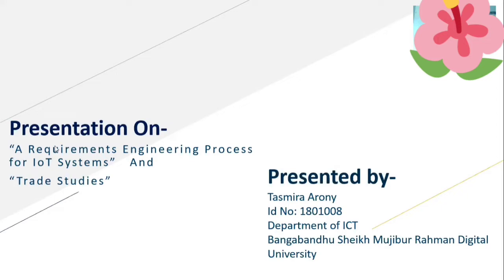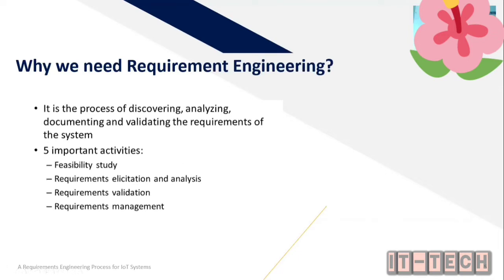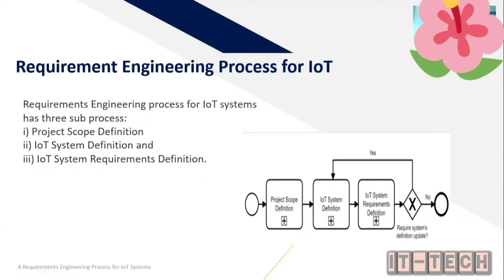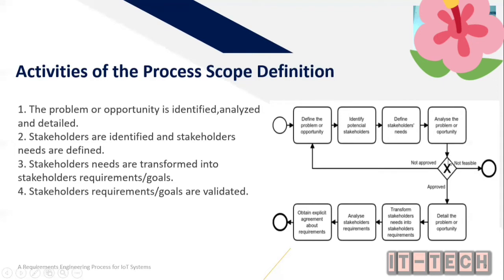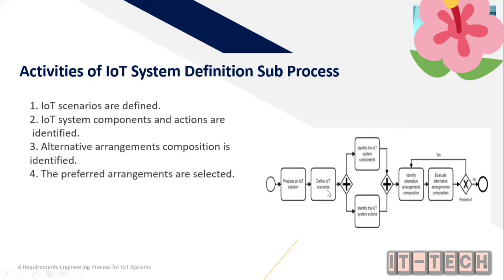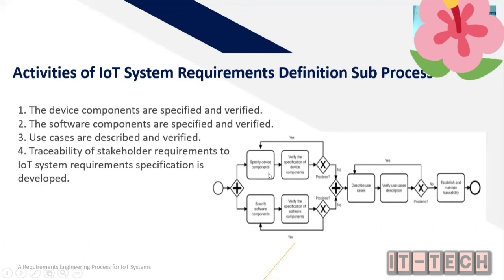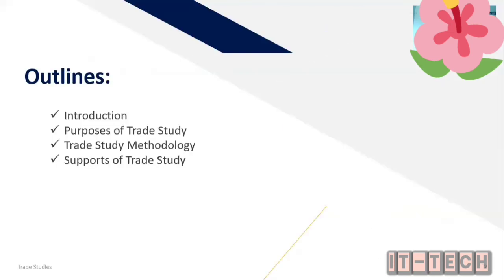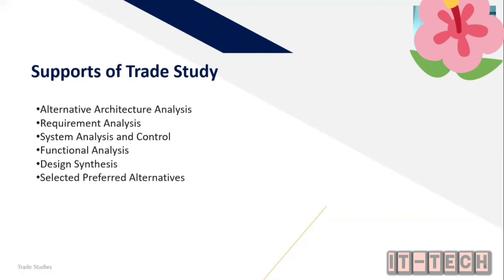A Requirement Engineering Process For IoT System।।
Arduino
Raspberry Pi
What is Arduino?
Arduino Projects
Arduino Coding
Arduino Tutorial
Arduino Project
Arduino programming
Arduino uno
Arduino uno projects
Arduino kits
Arduino Kit
Arduino College
Tutorial
modules
Arduino in bangla
Arduino in Hindi
What is arduino in hindi

arduino
electronics
arduino tutorial
microcontrollers
arduino uno
programming
embedded systems
microcontroller
learning arduino
arduino ide
arduino project
arduino programming course
electrical engineering
electronics engineering
coding